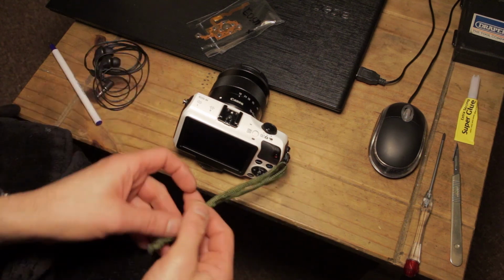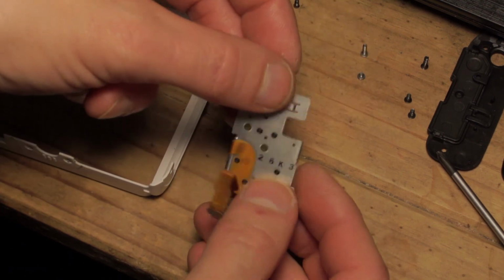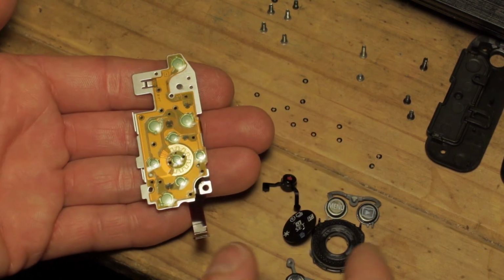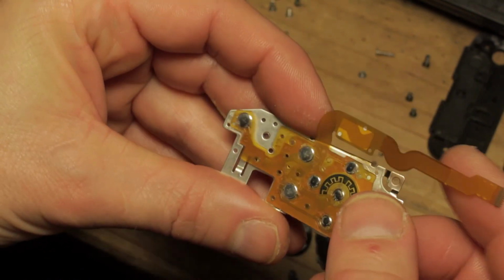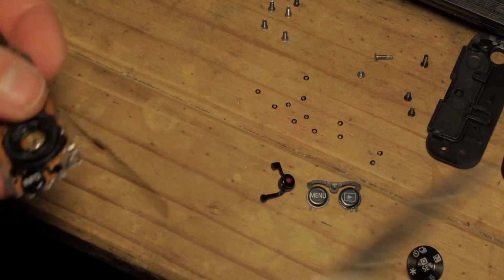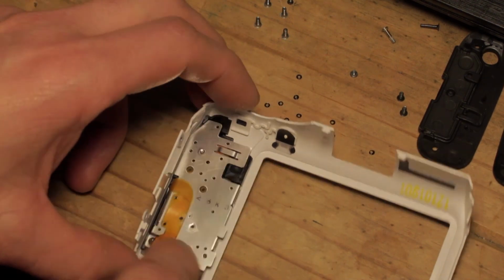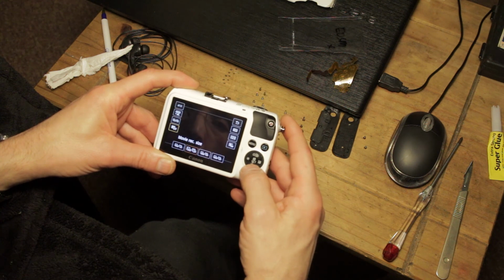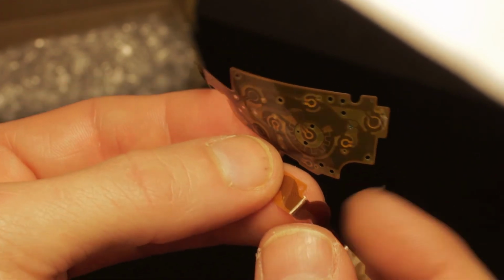CANON EOS M / M2 KEYPAD CABLE FLEX REPLACEMENT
Stripping and replacing a faulty, (torn), flex cable PCB for the rear buttons on a Canon EOS M / M2 APSC Mirrorless interchangeable lens camera (MILC)